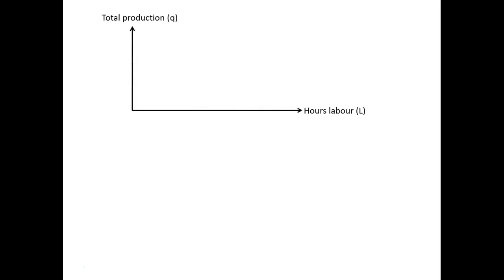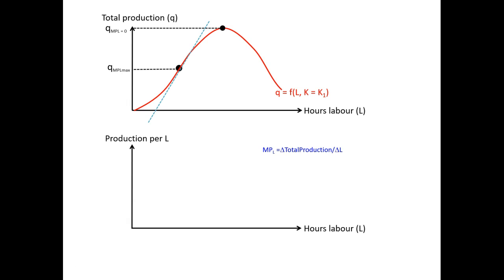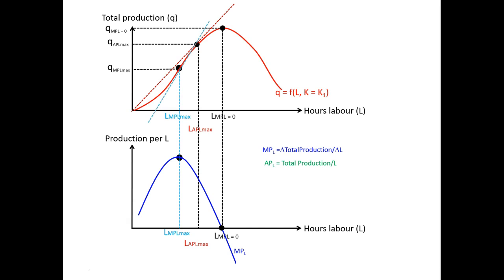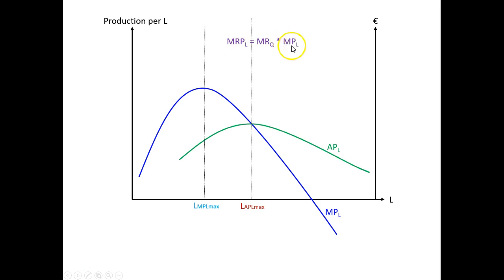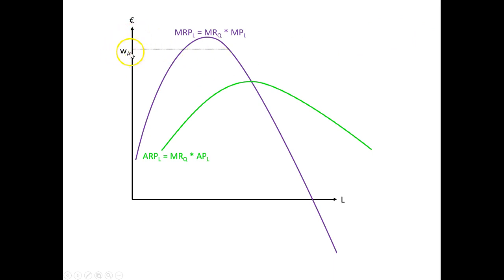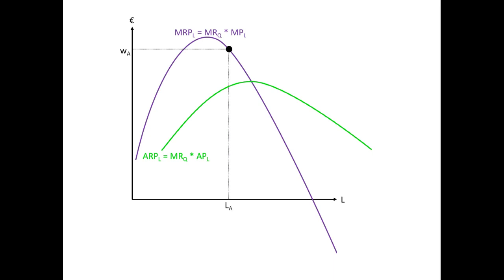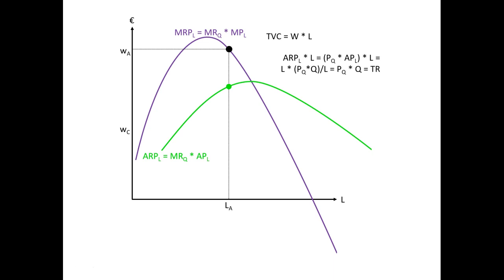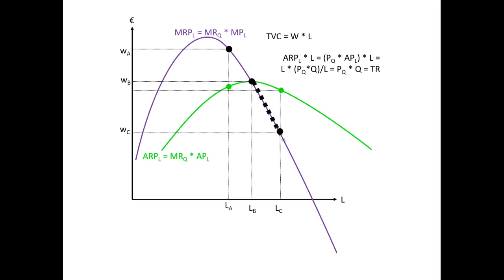Deriving labour demand from the short run total production f